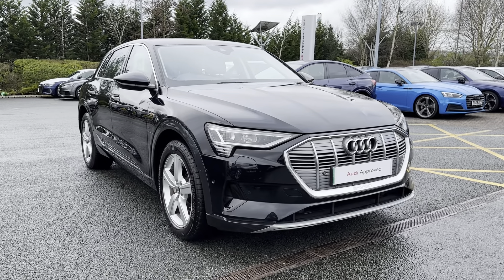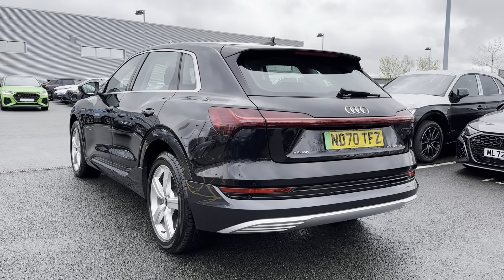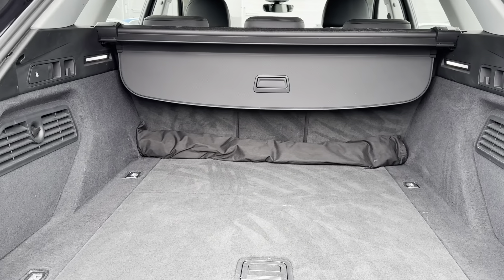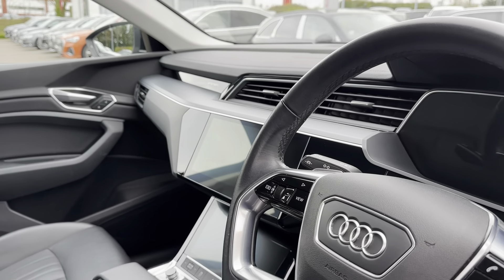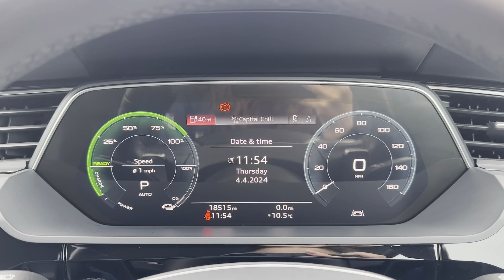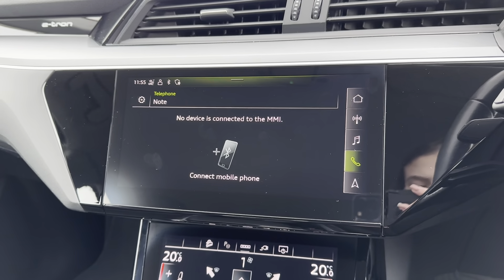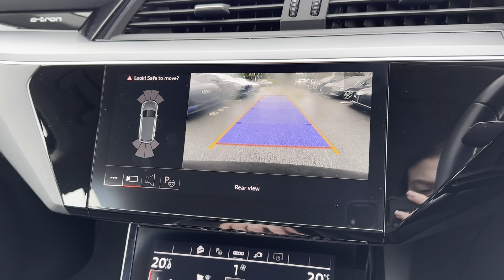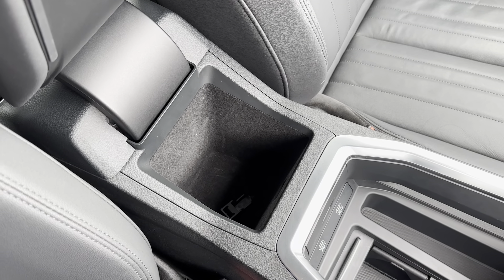Approved Used Audi e-tron Technik 50 quattro | Stoke Audi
Check out this fabulous Approved Used Audi e-tron Technik 50 quattro which is now available from Stoke Audi.

Reg: ND70TFZ
Fuel: Electric
Gearbox: Automatic

Key features include:

~ Audi Navigation System
~ Apple CarPlay & Android Auto
~ Rear Camera with Parking Guideline

0:00 - Exterior Tour
1:11 - Boot Space
1:32 - Interior Tour
2:14 - Interior Features